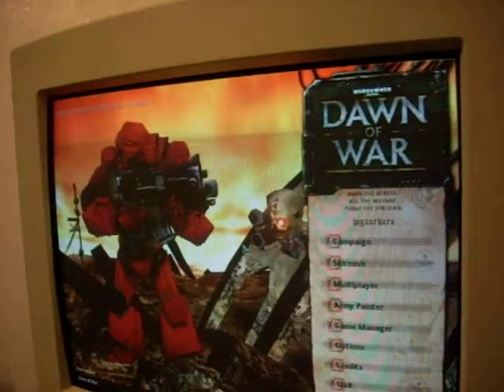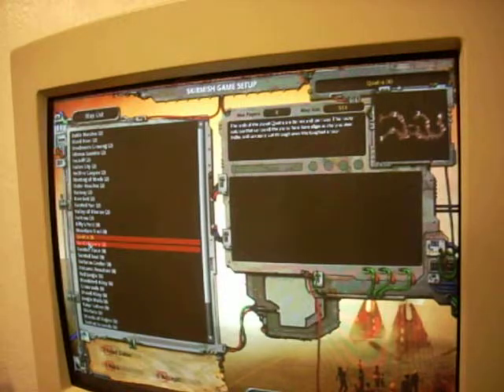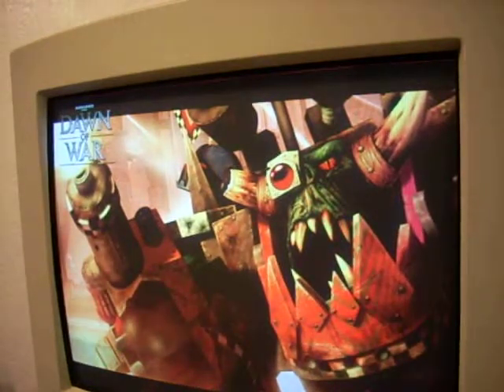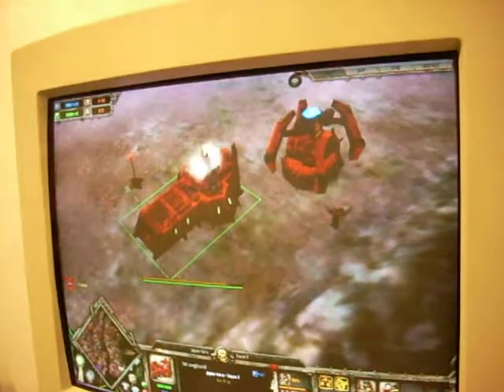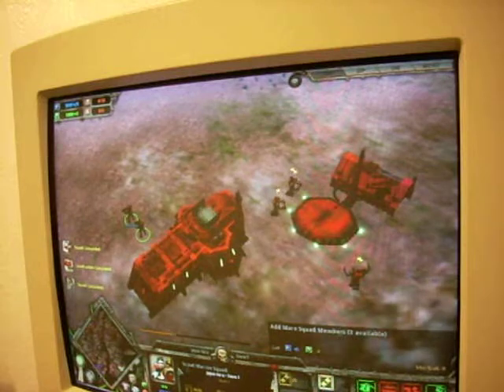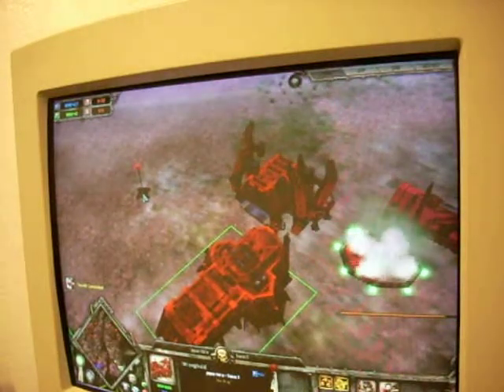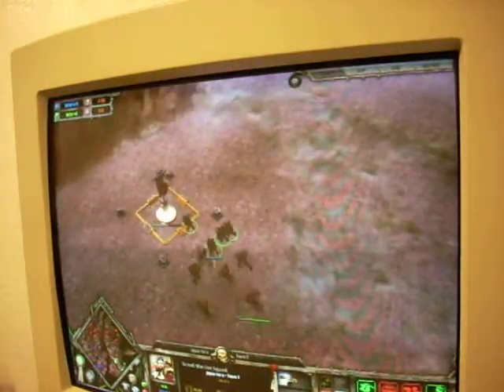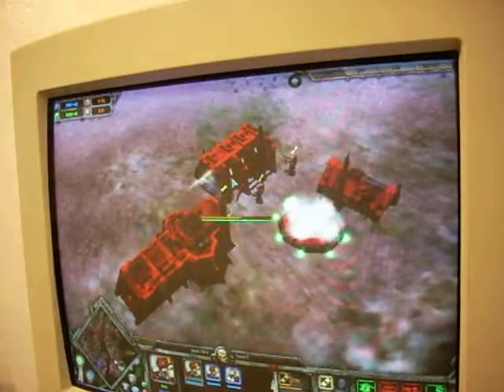NVIDIA GeForce 6100 benchmark [Part 1/3]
Dawn of War 1st Edition on lowest settings possible. meant to see before/after effects of nVIDIA Geforce 8500gt 1GB graphics card upgrade